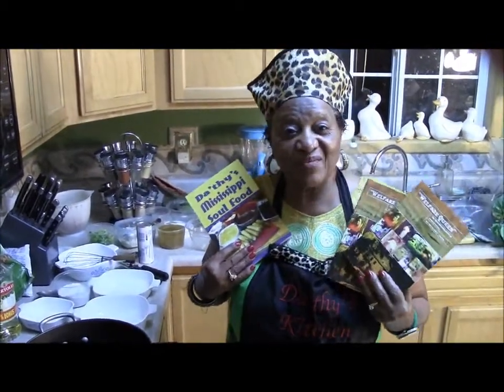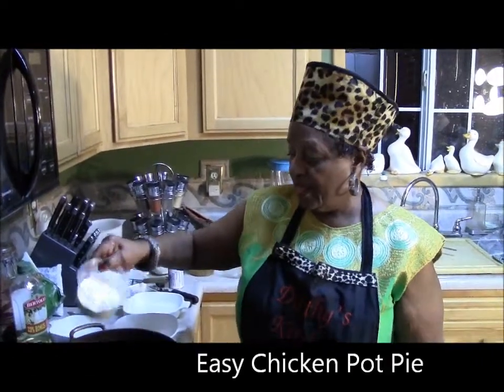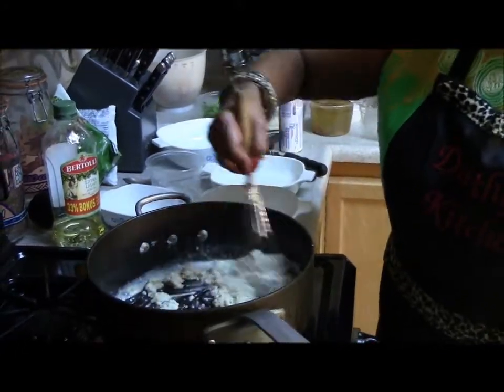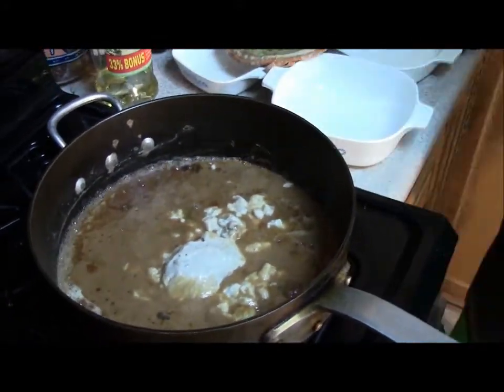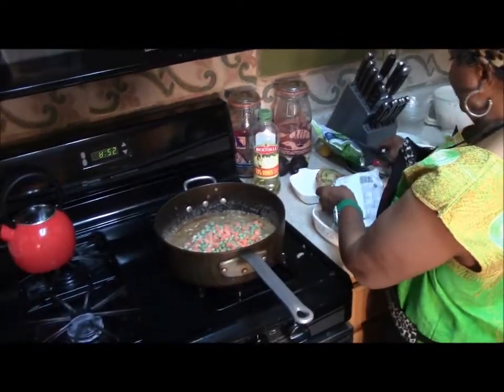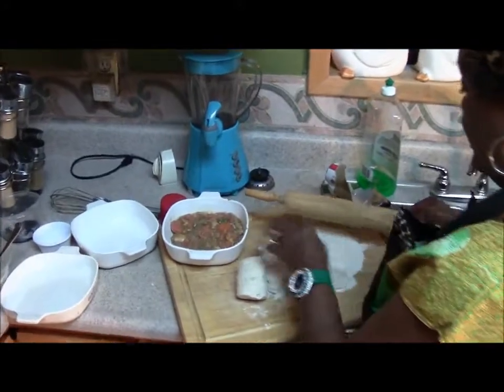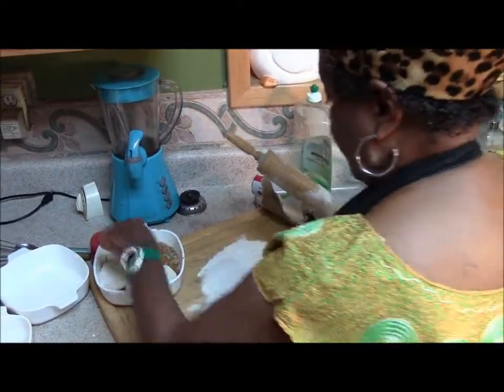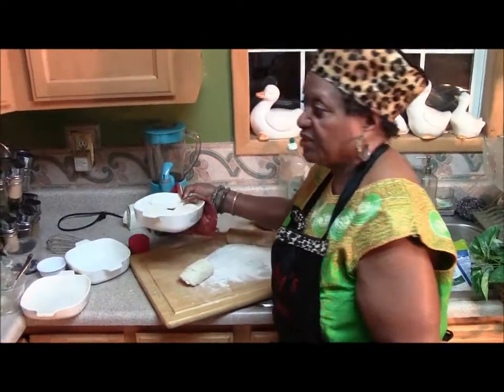Easy Chicken Pot Pie